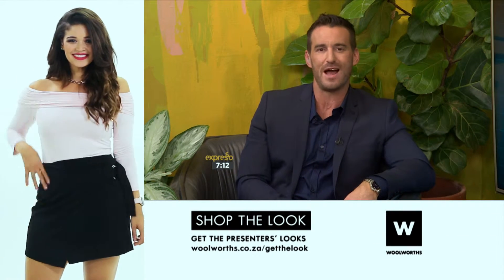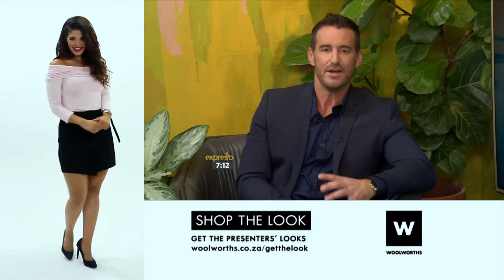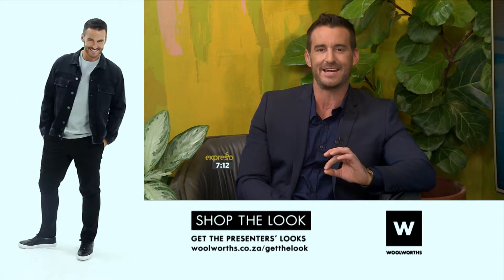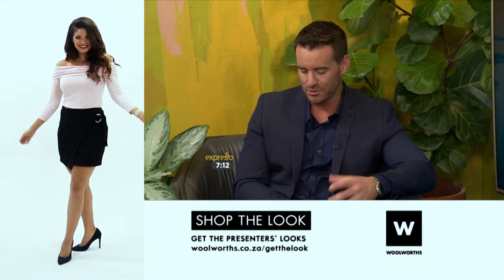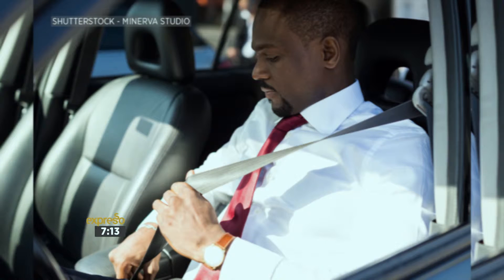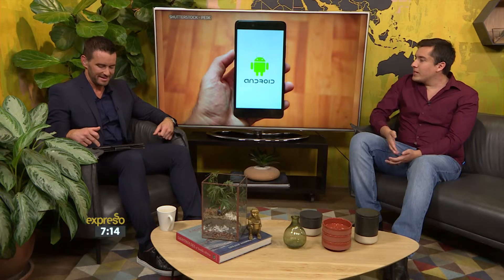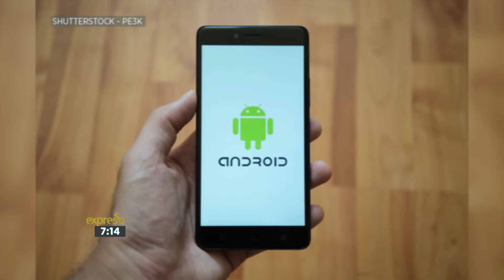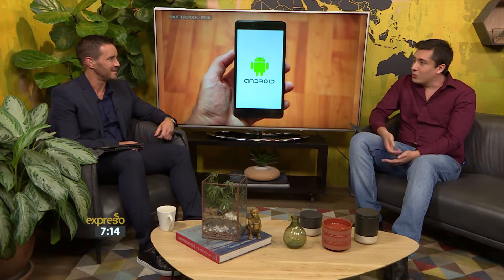Tech Digest – 3 Open-sourced Innovations that changed the World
Bryan Smith discusses 4 tech innovations that were inspired by nature.